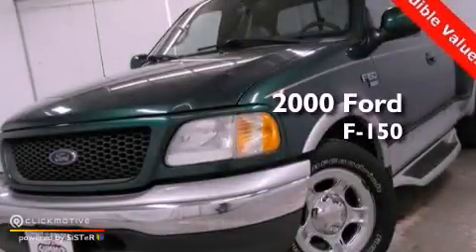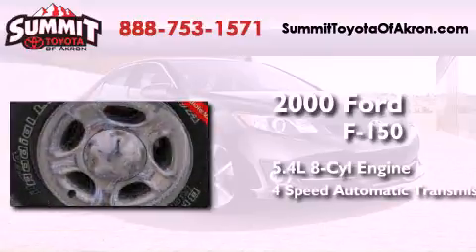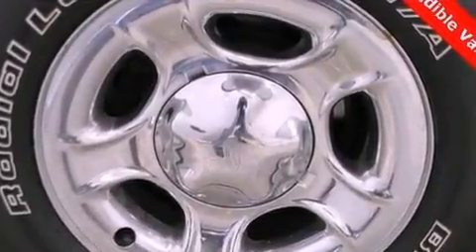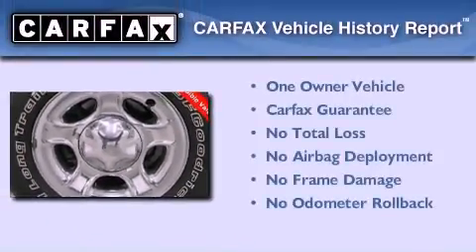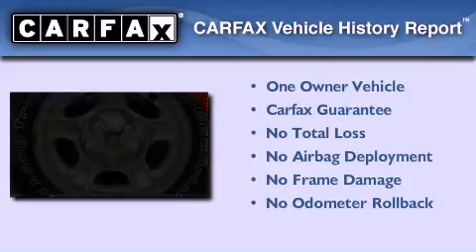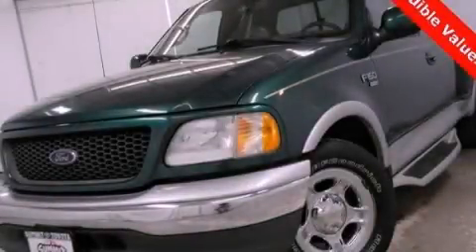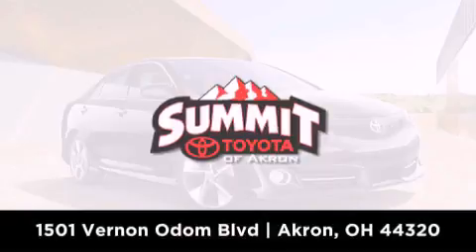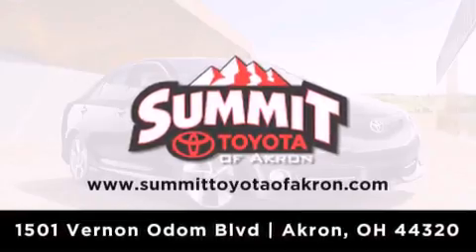2000 Ford F-150 Akron OH 44320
Year : 2000
 Make : Ford
 Model : F-150
 Engine : Gas V8 5.4L/330
 Trans . : Automatic
 Exterior : Green Metallic
 Miles : 108,013
 Interior : Medium Graphite
 Stock : 3C0852A